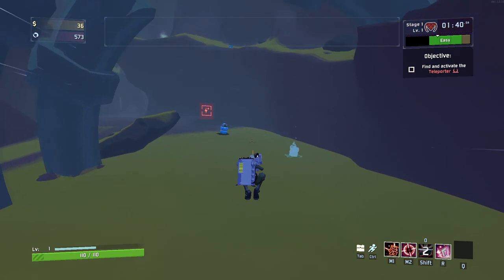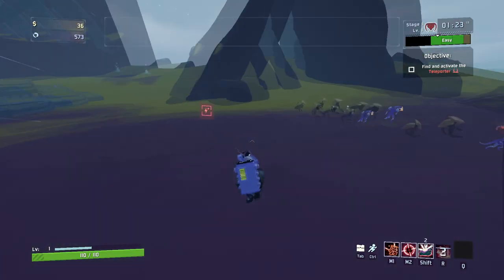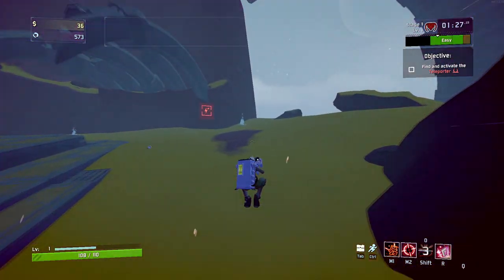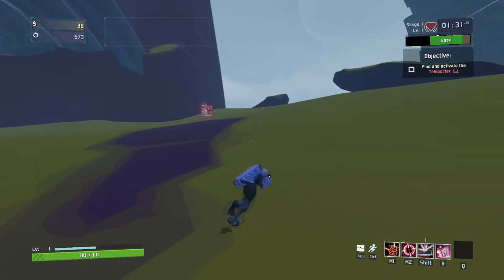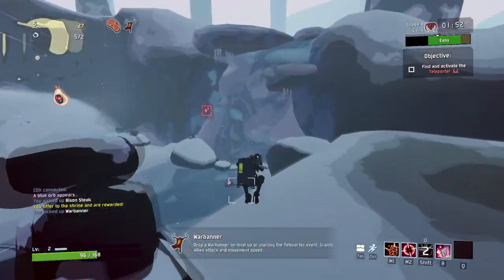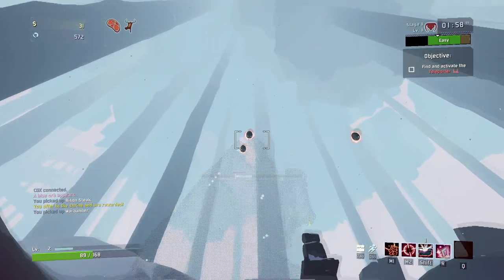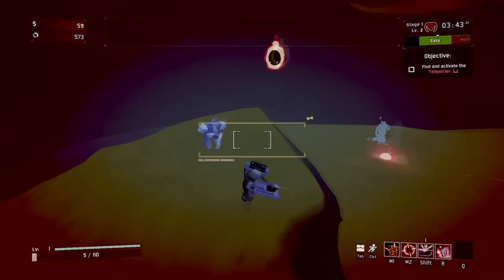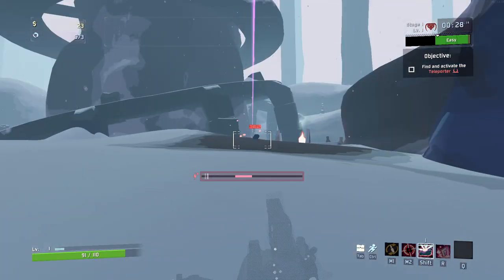How to Jump like a Pro Ft. Railgunner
A couple of things I noted as I played Railgunner for the first time, and some quick tips for jumping. Instant detonation really threw me off at first, but here's an explanation for you!

Survivors of the void, risk of rain 2, dlc, expansion, guide